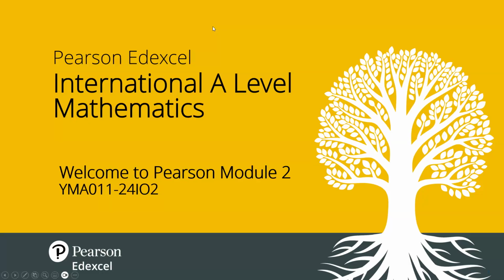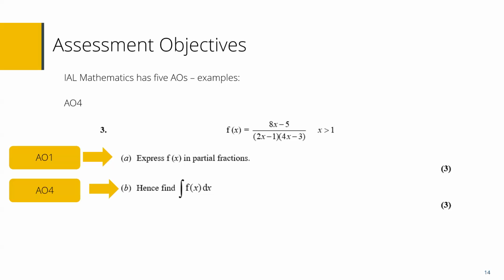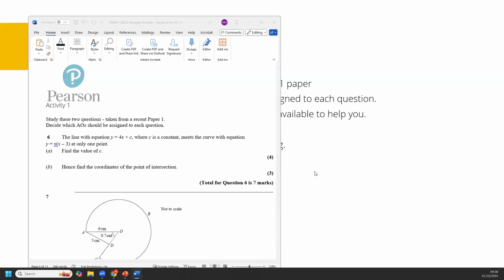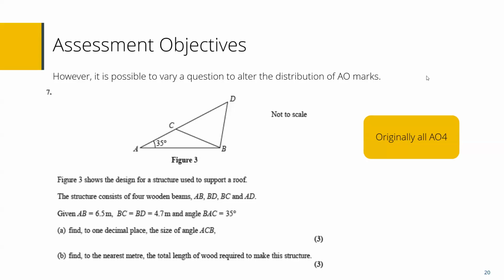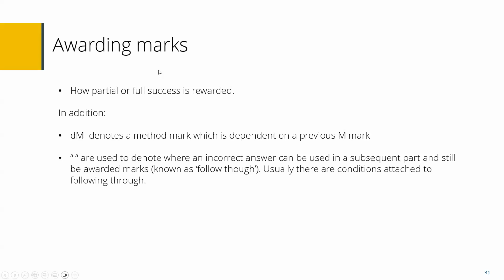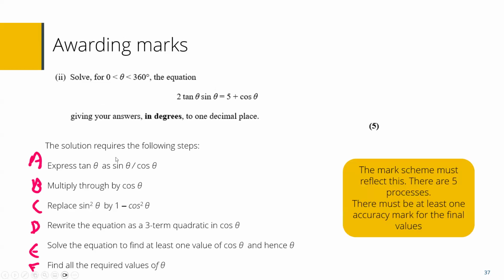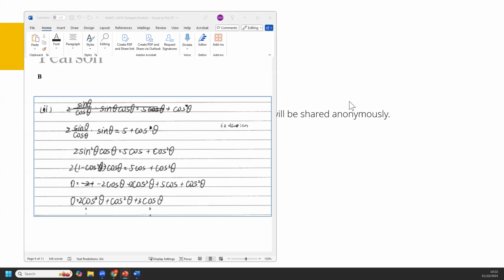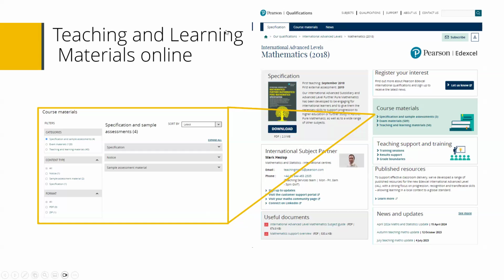Getting Ready to Teach Pearson Edexcel International A Level Mathematics (Module 2)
Tailored for educators delivering the International Advanced Level Mathematics specification, this online training will support your understanding of the assessment.